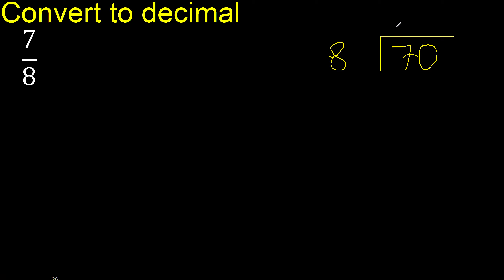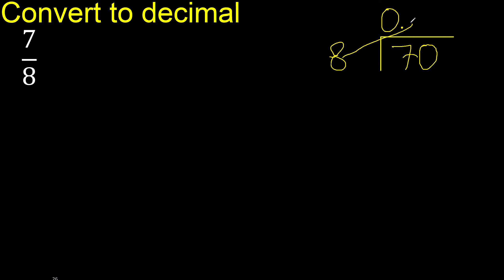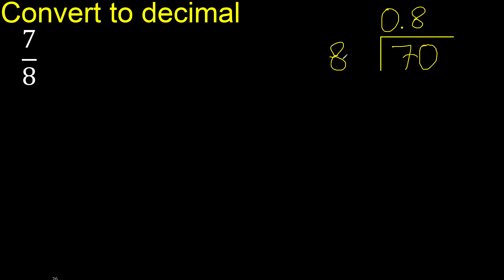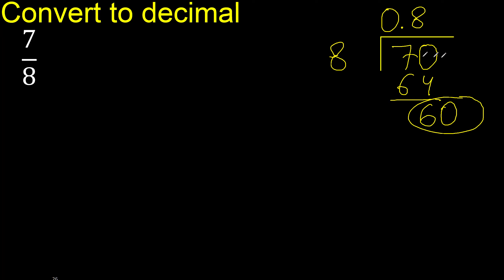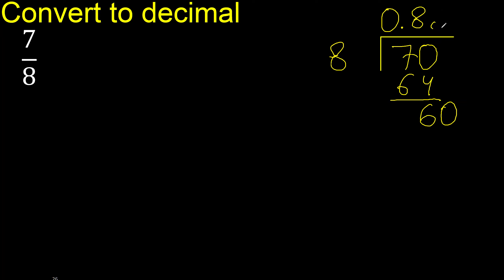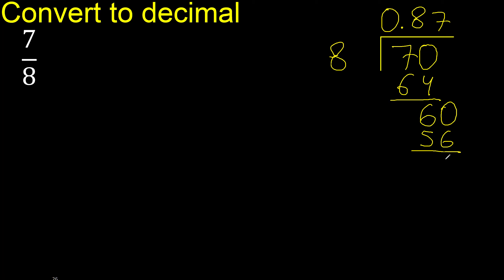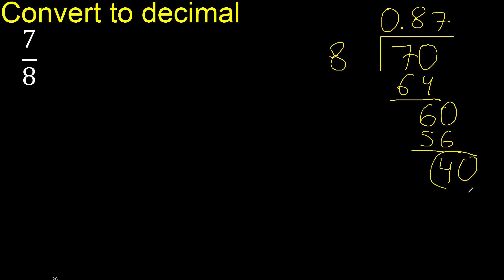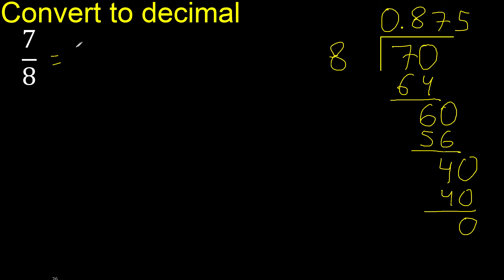Convert 7/8 to decimal . How To Convert Decimals to Fractions